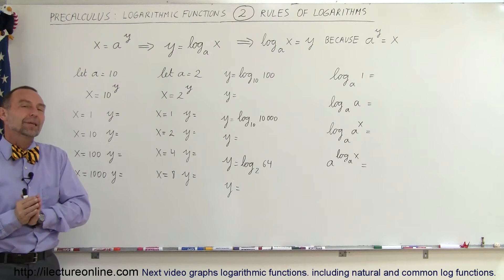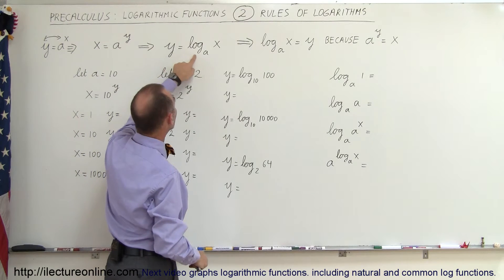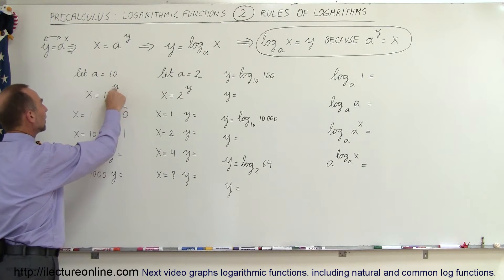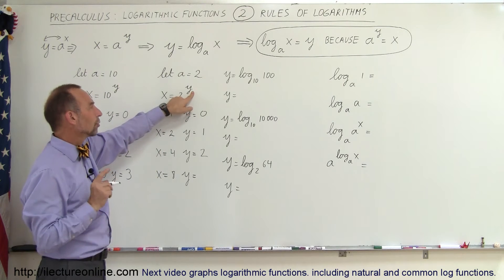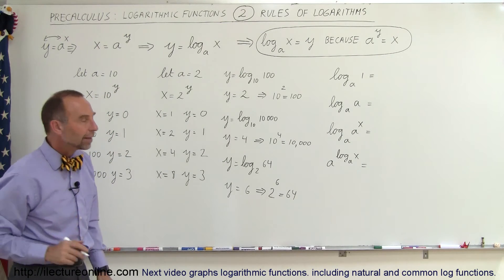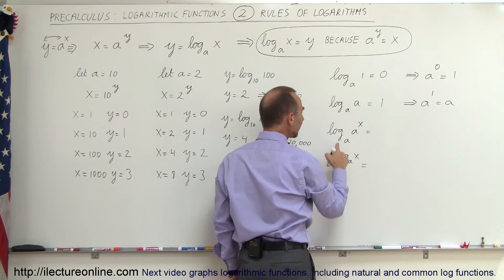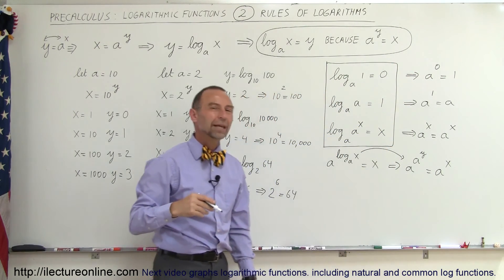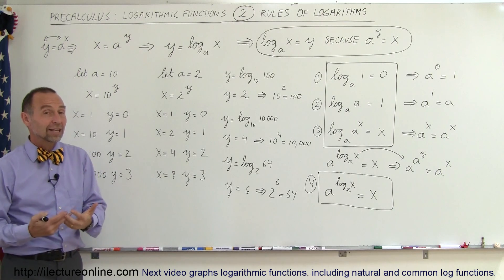PreCalculus - Logarithmic Function (2 of 23) Rules of Logarithms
In this video I will explain and give examples of the rules of logarithms.

Next video can be seen at: